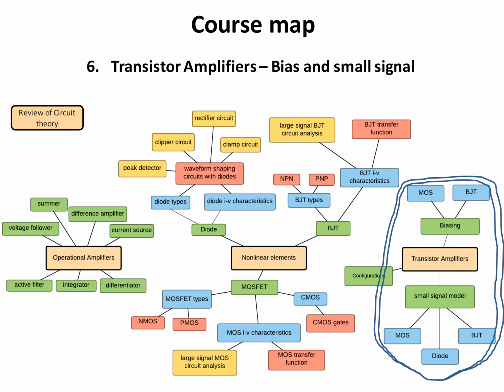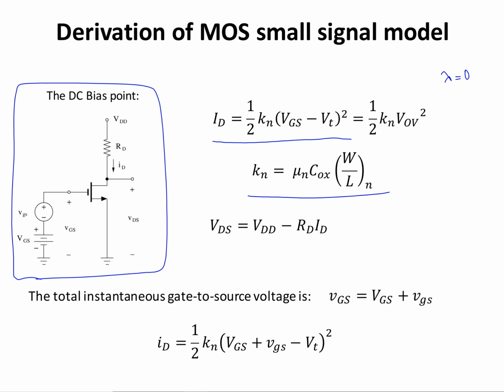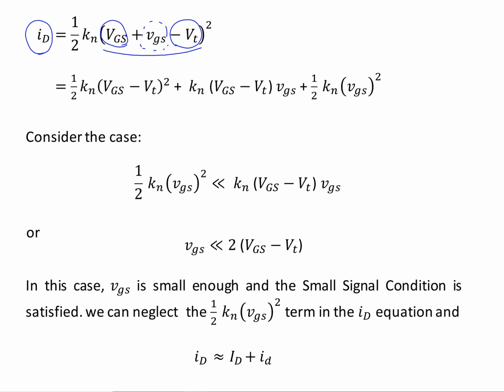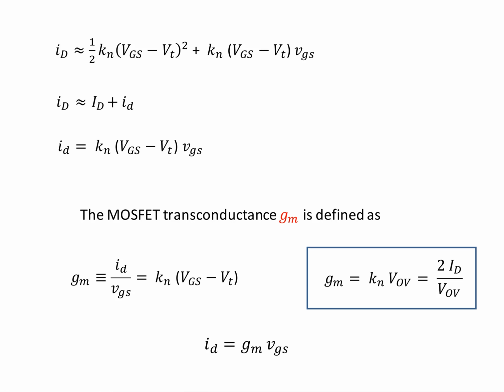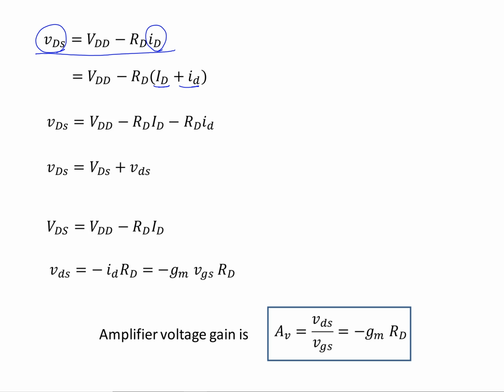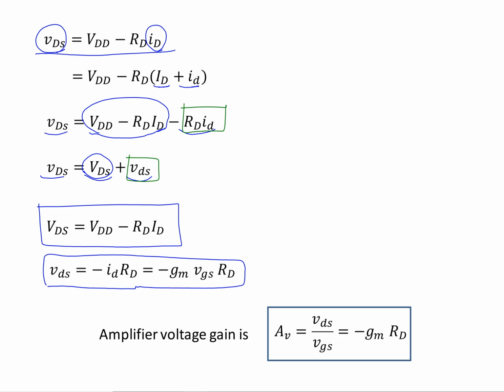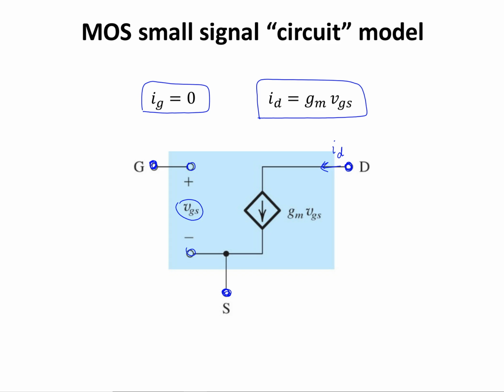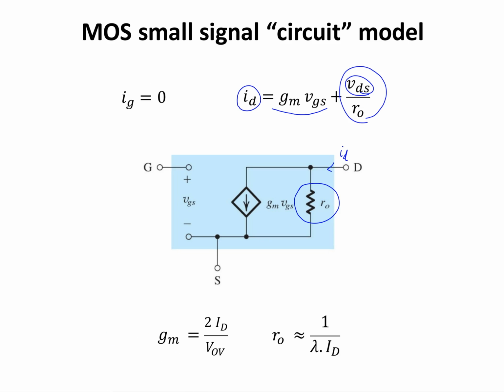Lecture 21 video